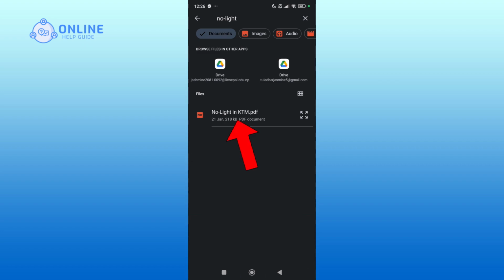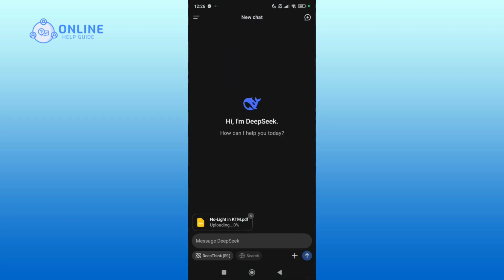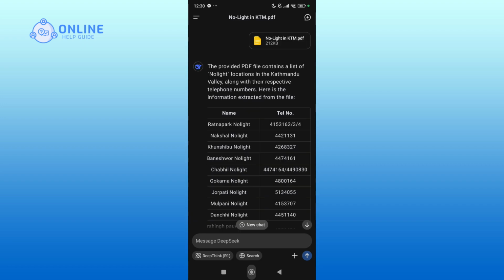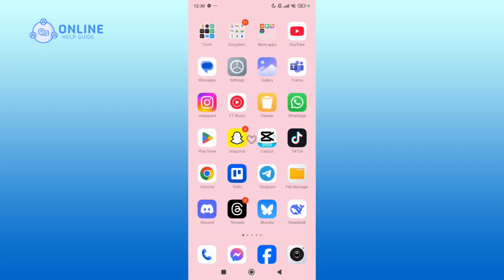How to Use Files to Search in Deepseek 2025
Learn how to use files to search in DeepSeek in 2025 with this step-by-step guide. Discover how to upload and search files efficiently using DeepSeek for better results. Watch now to optimize your DeepSeek experience.